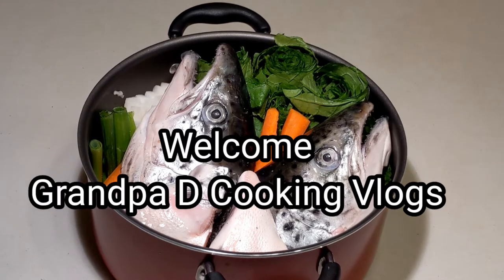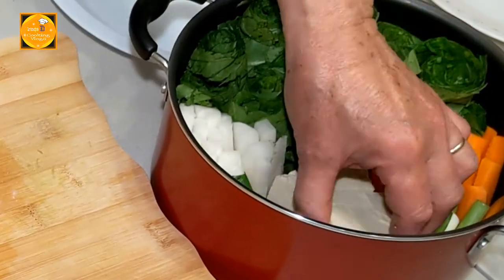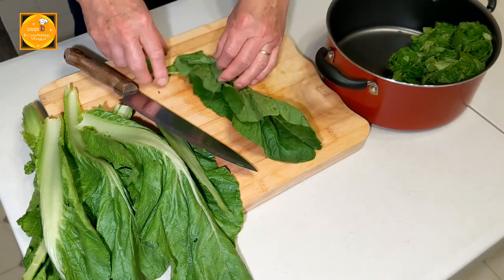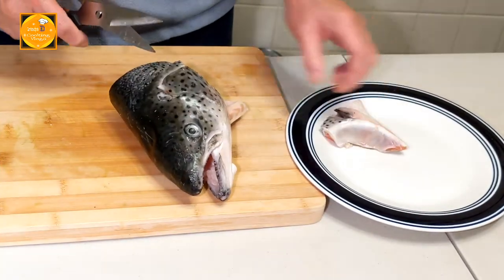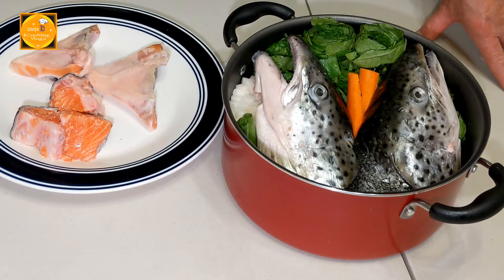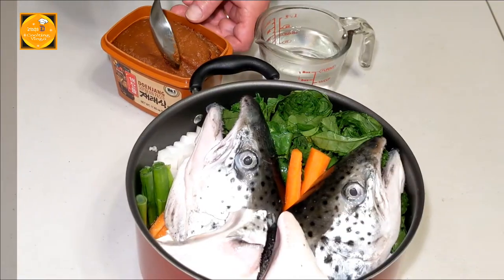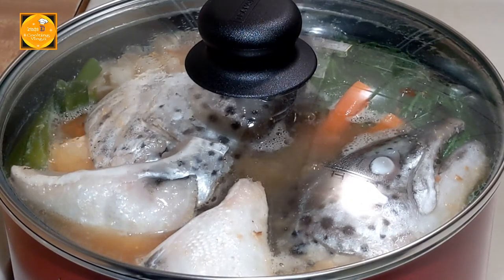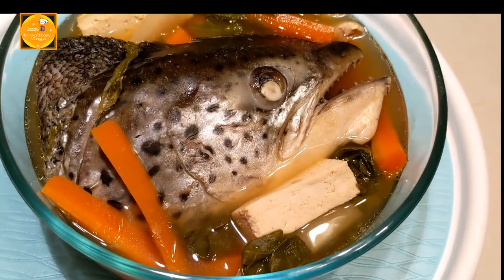Salmon Head Miso Soup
SalmonHeadMisoSoup UloNgSalmonSaMiso SalmonHead How to cook Salmon Head Miso Soup By Grandpa D Cooking Vlogs
   ingredients:
1 large salmon Head
1/2 cup Miso paste
4 cups water
10 pcs mustard leaves
1 cup daikon radish
1 cup carrots
1/2 cup spring onion
1/2 cup firm tofu
1 lemon
salt/pepper to taste
   optional:
ginger, mushroom, chile peppers, fish sauce
   procedure:
cut vegetables,arrange in pot
cut fish head in half,separate jaws
dissolve Miso in warm water,
 add to pot of fish/ vegetables
simmer for about 25 minutes until fish/ veggies done
don't overcook for best flavor.